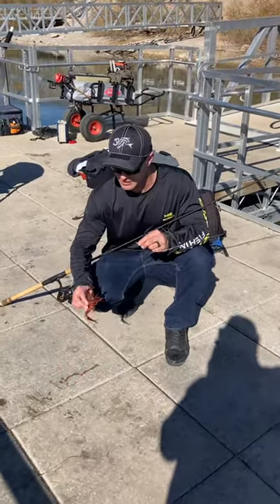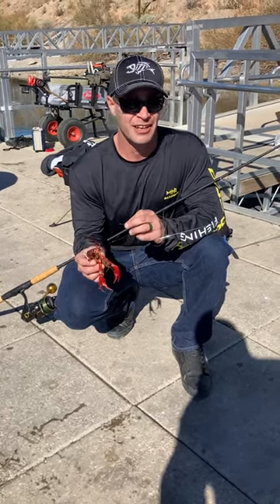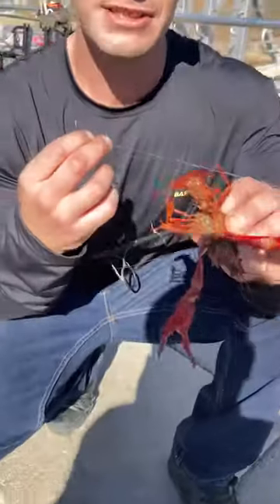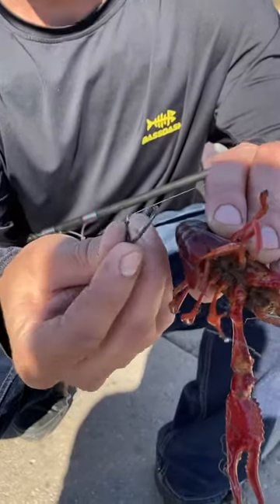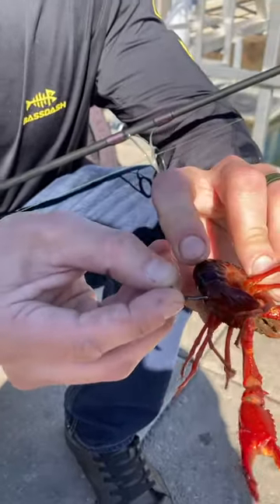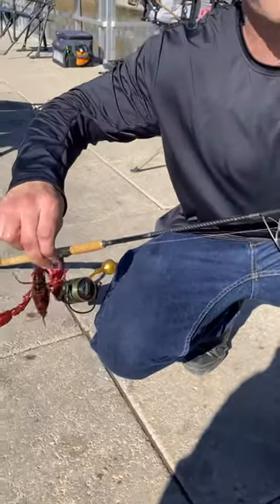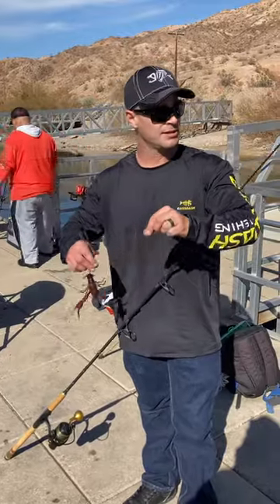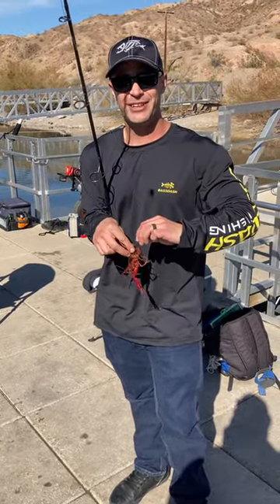How too hook a crawfish for bait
Catch bigger stripers using this live bait